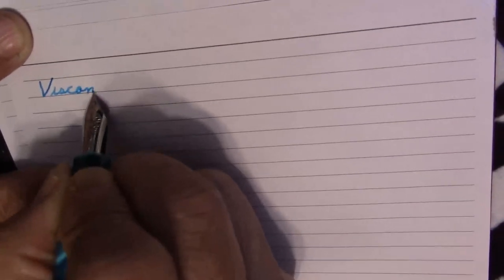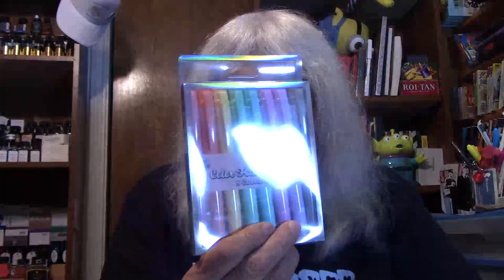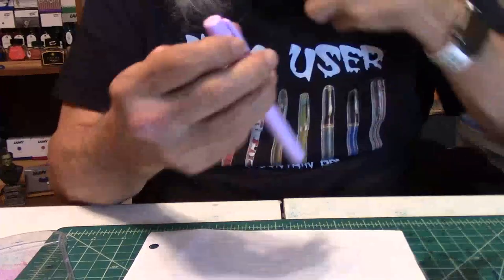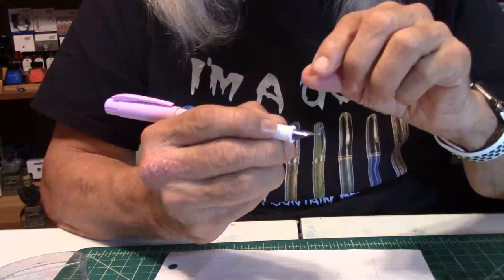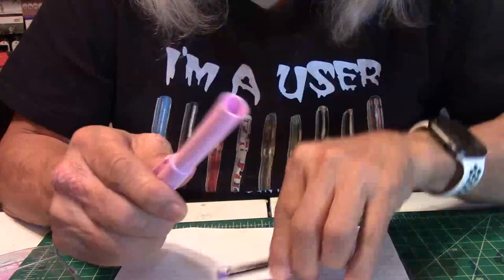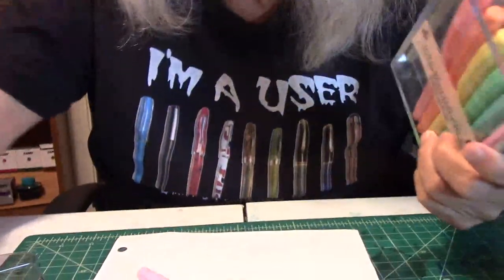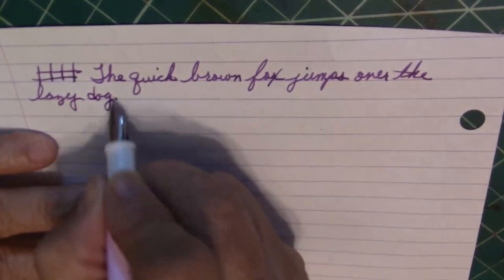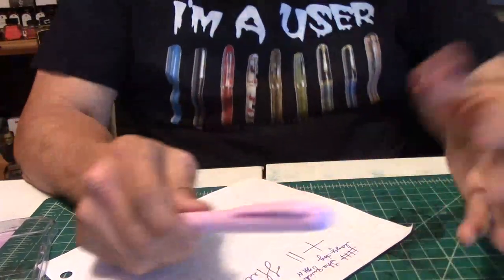Pastel Fountain Pens Review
A review of a pastel set of fountain pens.  Episode 1239.

Zoom Party on Sunday, Sep. 20, at 6:00 p.m. Central
Room codes:    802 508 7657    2cHSTN

LIKE:  Did you like this video?  Please hit the "like" button!